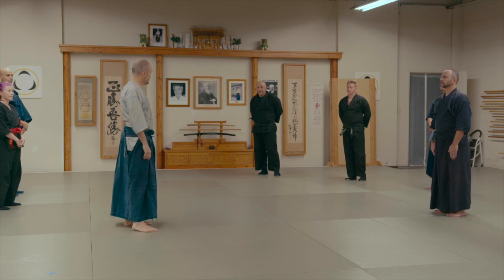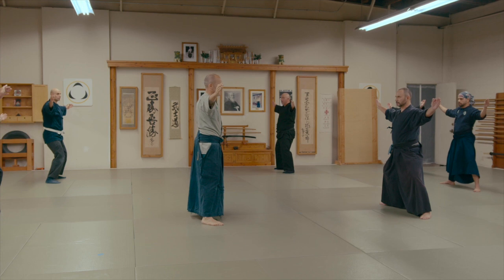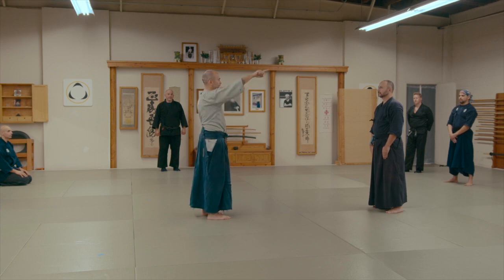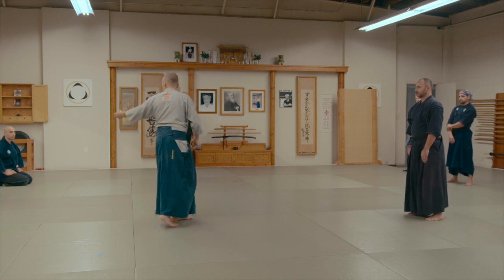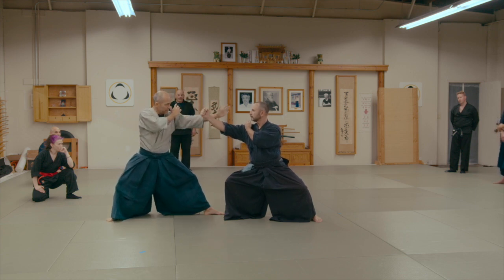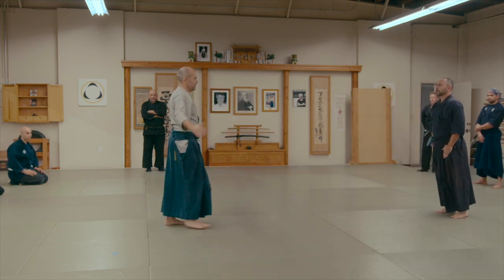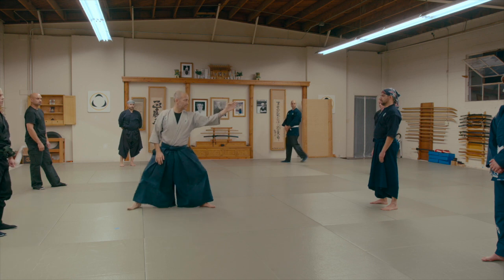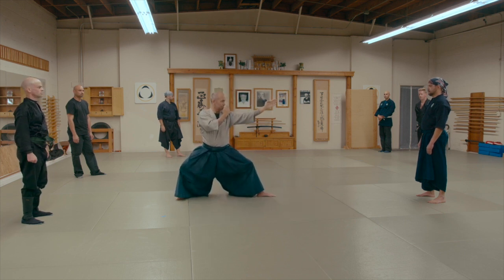How to train the Koto Ryu Koppojutsu Moto Gata, Hira Ichmonji no Kamae basic striking technique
Hiraichimonji no kamae is the most misunderstood and poorly trained kamae and striking pattern of the Koto Ryu Koppojutsu, however when you understand how and why it is fundamentaly important taijutsu technique to study, it suddenly make perfect sense.

When training, do not stand there without correct intention, otherwise you are simply a large and easy target. This kamae is NOT that.

Please do not train half assed, train with heart. Form first, accuracy second. Speed comes naturally so long as the others are in place. Timing happens when it all comes together and you begin sparring.

... my notes.

Sono ichi: The uke will strike to tori’s head from hidari seigan no kamae. Tori will pivot to the right, (stepping slightly if necessary) and sweep with the left hand. This sweeping motion parries the attack away from and to the right of the uke. Tori will then step in with right leg and strike uke down with ura shuto. This is a cut downward in a straight line. NOTE: When you sweep, you will be pivoting and stepping with the same side foot. This kata is done on both sides.

Sono ni: Uke will punch to the face with fudoken tsuki. Step the right foot straight back with their strike receiving their strike to the outside with your left forearm, fist facing upward. With the turning motion, redirect the line of their strike inward and press your forearm into their strike, turning their torso and exposing the side/back of their neck. Your arms move on the same plane, so the right arm will remain straight and pointing directly upward. Step the right foot forward, striking shuto straight downward in the same manner as doing karatakewari. Strike the opponent down.

Sono san: Uke will punch chudan fudoken tsuki. Step forward and pull right foot back, or step straight back with the right foot, depending on the depth of the opponent’s attack. Your weight will favor the lead leg as you press the outside of your forearm to their attacking arm at the point just above the elbow. Redirect the line of their attack as in the previous technique and strike them down with shuto.

... end.

Thank you for visiting and supporting my work in preserving the Traditional Japanese Martial Arts of Jissen Kobudo at the Yasuragi Dojo.

If you are interested in stepping further into my work, below are links to help you better understand the Yasuragi Dojo and opportunities that may help in your path in Kobudo study.

Once again, thank you for spending time here ~ Adam

Community - Monthly topic specific study group
Member - Distance training and live classes online
Student - Full time student

MORE ABOUT THE YASURAGI DOJO
The Yasuragi Dojo is a school of Traditional Japanese Martial Arts, teaching the traditions of our teacher, Manaka Unsui and the International Jinenkan organization. Our Dojo preserves the arts of Ninpo, Jujutsu, Kenjutsu and Classical Weaponry. Collectively, our art is called Jissen Kobudo.

We have proudly served the Hudson Valley of New York since 1998, with our Dojo located in the hamlet of Mahopac. Our Dojo has served our global community of students and training groups through our online programs since 2007. If you are interested in joining our Dojo, please inquire directly for information.

About The Jinenkan: Developed by Lieutenant Colonel Fumio Manaka, the international Jinenkan organization is a complete martial art system characterized by it’s traditions of authentic Kobudō, the classical fighting forms of Japan’s Samurai.